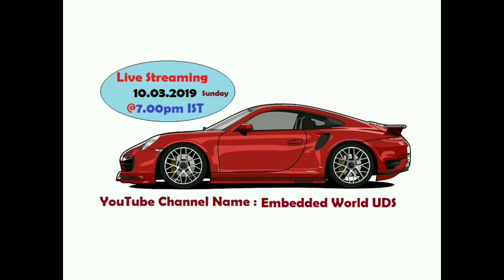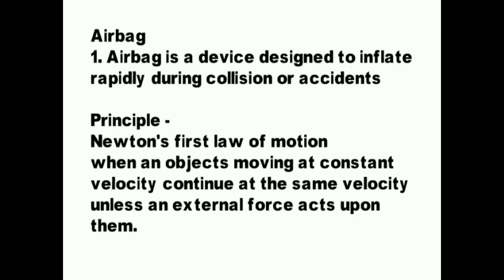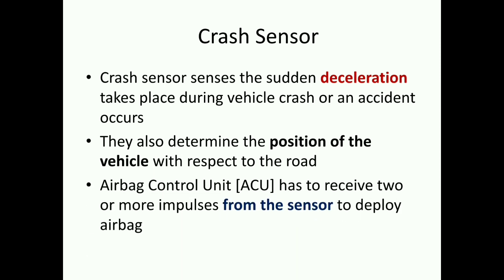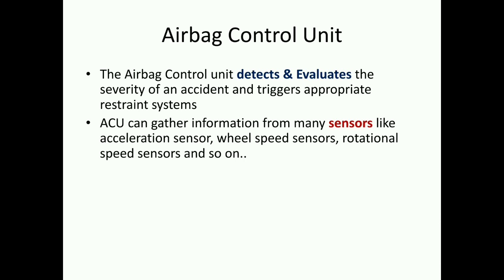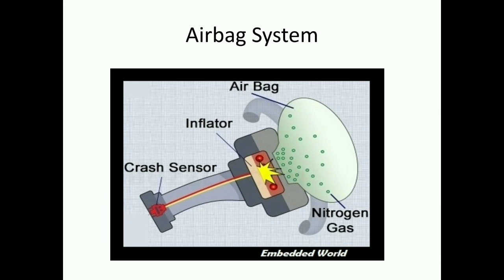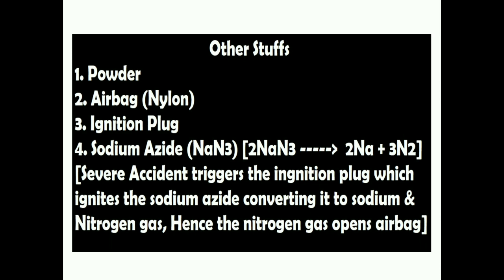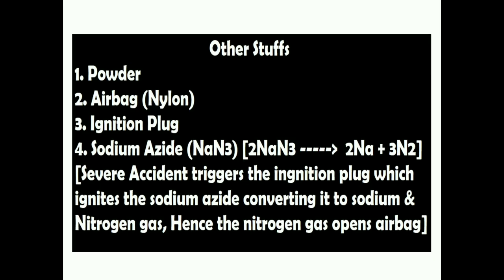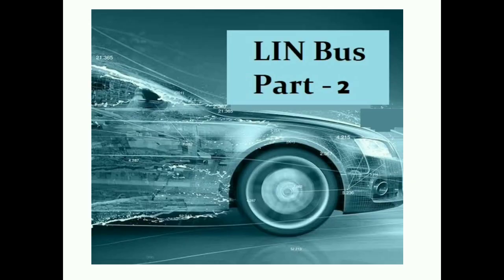Working of Airbag in cars | Interesting about Airbag | Being A Techie | Embedded World